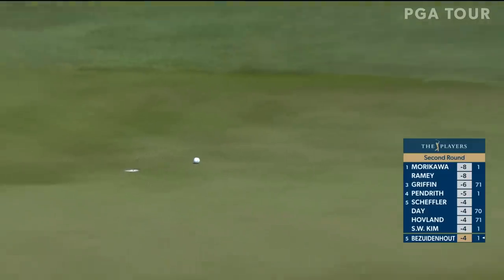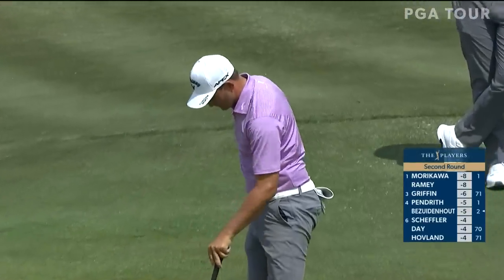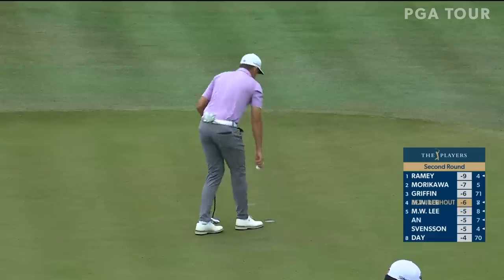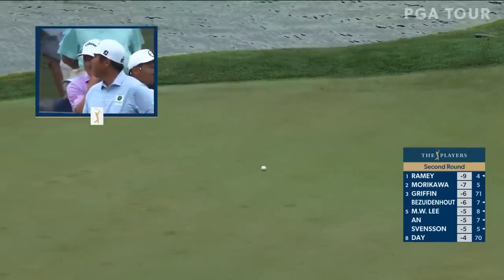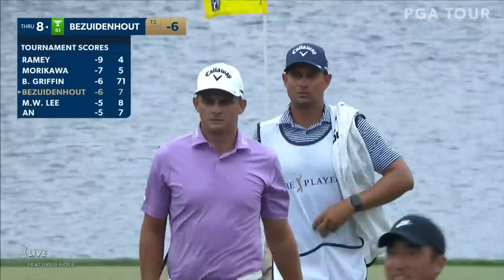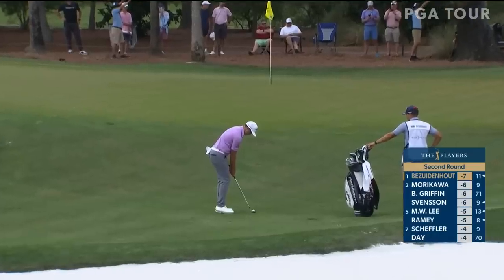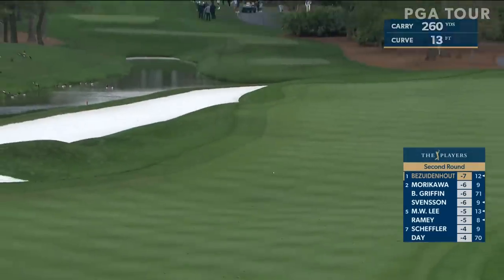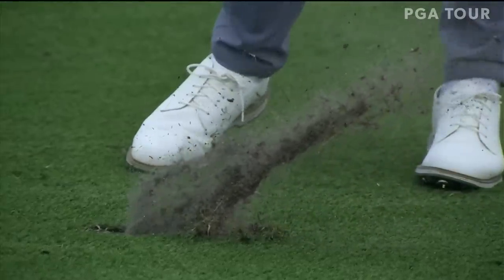Christiaan Bezuidenhout’s Day 2 highlights from THE PLAYERS | 2023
In the second round of THE PLAYERS Championship 2023, Christiaan Bezuidenhout is tied for the lead with Adam Svensson at 8-under-par with four holes remaining. Round 2 was delayed due to weather and will resume on Saturday at TPC Sawgrass.

TPC Sawgrass will once again host THE PLAYERS Championship, with 43 of the top 50 golfers in the world teeing it up at the iconic event. After a brilliant run that has seen him claim three wins in six starts on the PGA TOUR this year, World No. 1 Jon Rahm will lead the field. Reigning FedExCup Champion and winner of THE PLAYERS in 2019 Rory McIlroy will be confident in challenging for glory after an impressive showing at last week’s Arnold Palmer Invitational saw him finish T2, just one shot behind eventual winner Kurt Kitayama. All 14 players who have won on TOUR this season will be competing, including Max Homa, who currently sits in second in the FedExCup Standings. The Californian shot an impressive 6-under-par 66 in the final round of last year’s event to finish T13. 2021 winner Justin Thomas will be looking for his first win since the 2022 PGA Championship. The World No. 9 has recorded just one top-10 finish so far in 2023 and will be looking to recreate some of the magic that saw him shoot a combined 12-under-par across rounds three and four to secure THE PLAYERS two years ago. 30 players will be competing in the event for the first time, including 2022 Wyndham Championship and Shriners Children’s Open winner Tom Kim.